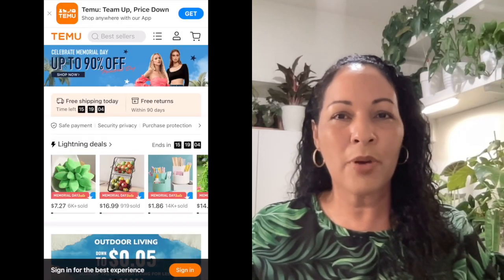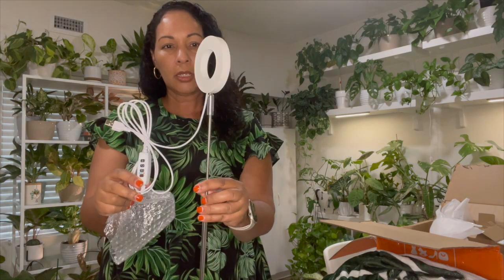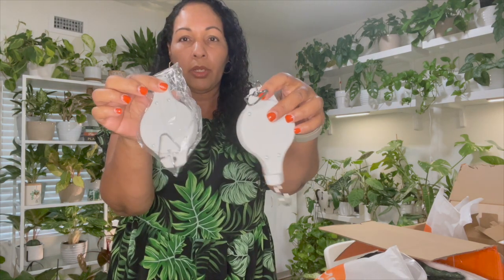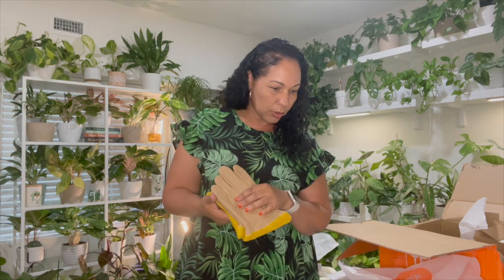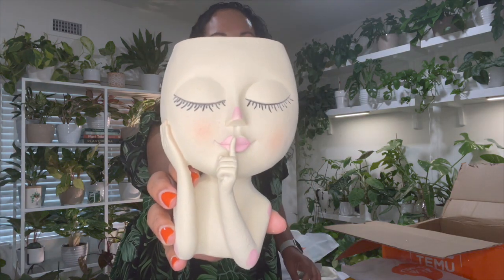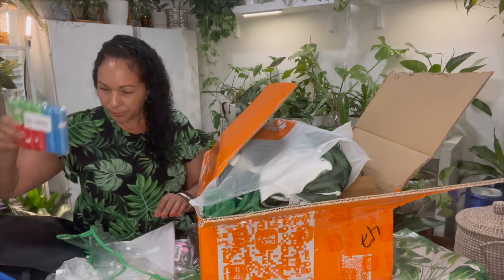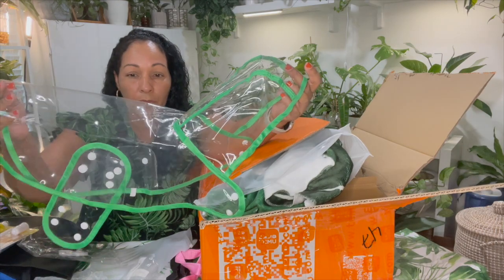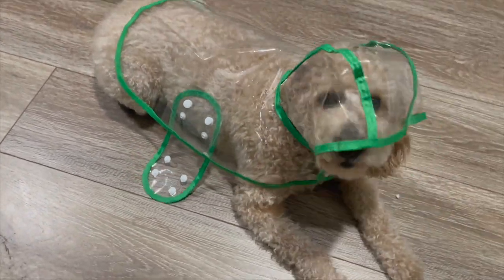Temu Planty Unboxing || So Many Adorable Things || Amazing prices!!!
Links to my Temu picks:
1. 3-in-1 Multi-Purpose Glass Cleaning Brush With Handle $3.36💰

2. 1pc, Linen Material Geometric Green Plant Pillow Cover(18"x18") $2.99💰

3. 10pcs Plant Climbing Wall Fixture Clips $0.89💰

4. 1 set Ceramic Cactus Measuring Spoons Set Cute Ceramic Measuring Spoons and Cups with Holder $16.99💰

5. 1pc Colorful Ceramicite Clay Pebbles $8.99💰

6. 1pc, Green Monstera Leaf Colander $1.99💰

7. 150pcs Pet Disposable Waste Bag $3.69💰

8. 1pc, Plant Hanger $3.39💰

9. Women's Solid Color Zip Up Thermal Lined Drawstring Hoodie $9.39💰

10. imulation Leaves Plant Acrylic Keychain Pendant Fashion Vintage Bag Key Chain  $1.19💰

11. Colorful Leaf Phone Ring Holder Bracket $1.49💰

12. 1pc Flannel Blanket $12.69💰

13. 1pc Face Flower Pot Head Planter $8.79💰

14. Pet Toothbrush Toothpaste Silicone Pet Finger Toothbrush For Small Dogs Dog Toothpaste Beef Flavor $3.49💰

15. 50pcs Flower Pot Hole Mesh Pad $1.99💰

16. Dog Raincoat Waterproof Puppy Jacket Pet Rainwear Clothes For Small Medium Dogs $3.09💰

17. 1pc Pet Seat Belt For Dog & Cat $1.09💰

18. 1 Pair Garden Gloves $8.49💰

19. 50pcs Flower Pot Hole Mesh Pad $3.59💰

20. Solid Color 2 In 1 Pet Car Seat Belt Nylon Lead Leash Backseat Safety Belt Adjustable For Dog & Cat $2.19💰

21. 1pc Candy Color Pet Food Spoon For Dog & Cat $0.99💰

22. Leaf Pattern Water-drop Earrings Double-sided Fashion Jewelry For Women Girls Daughter $1.49💰

23. 1pc USB Angel Ring Plant Grow Light Timed Dimming Cultivation Light $12.49💰

24. Trendy Solid Color Tote Bag $7.49💰

25. Cute & Comfy Plant Print Pajamas $5.09💰

26. 1pc Moss Pole For Plants Monstera $3.99💰

💚 Connie 💚